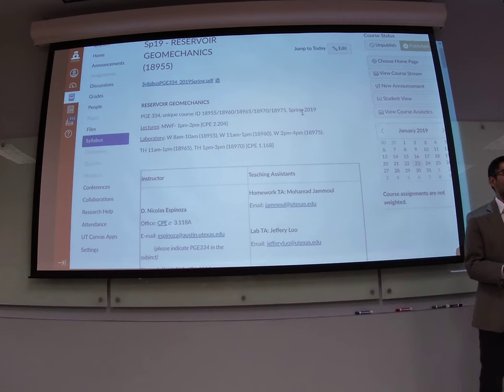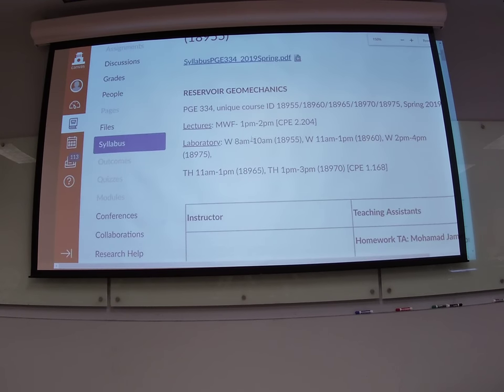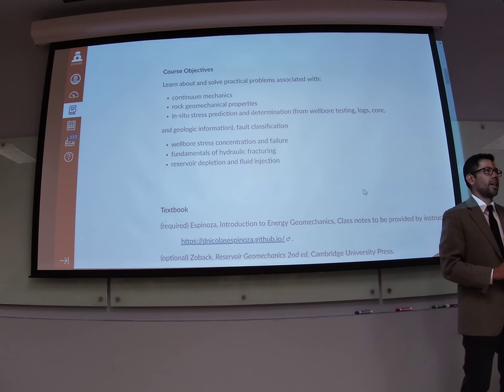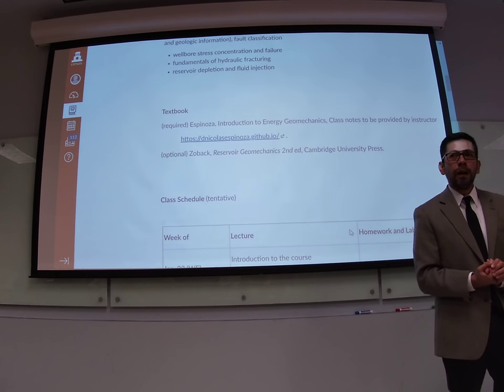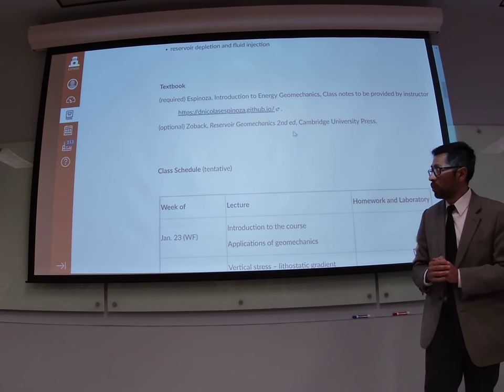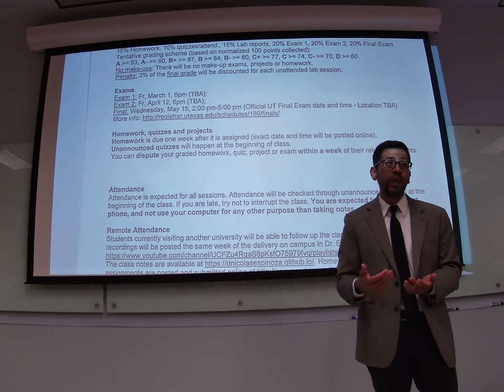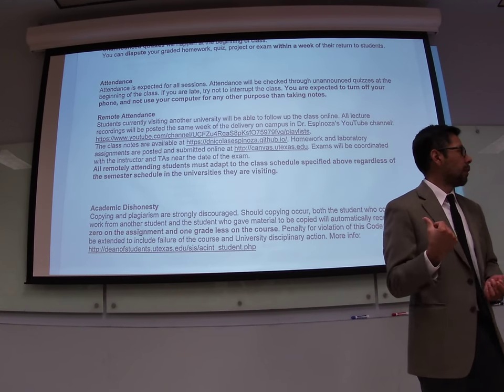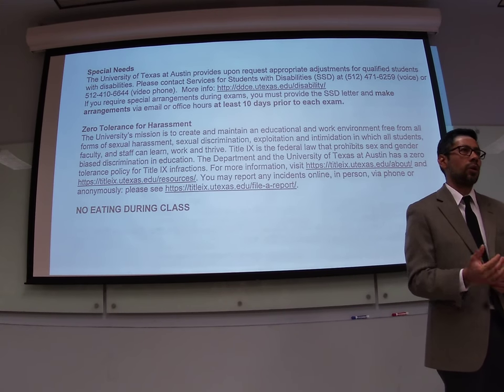Reservoir Geomechanics L01-1 2019/01/23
This is a video recording of Lecture 1 of PGE 334: Reservoir Geomechanics at The University of Texas at Austin.
Topics: introduction, syllabus